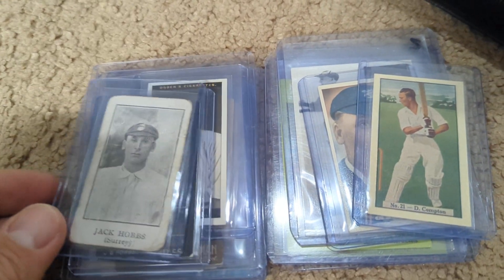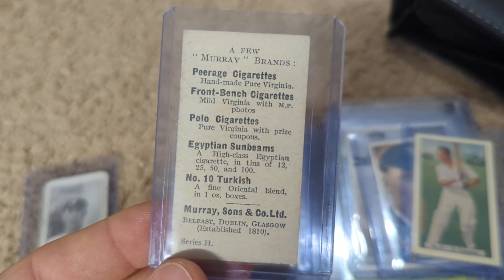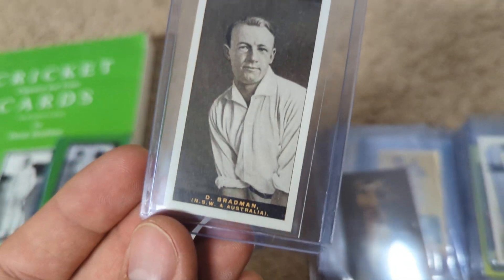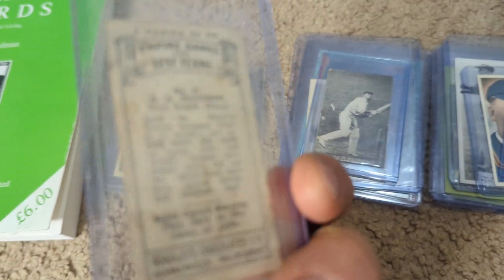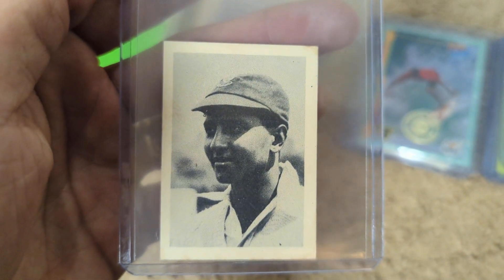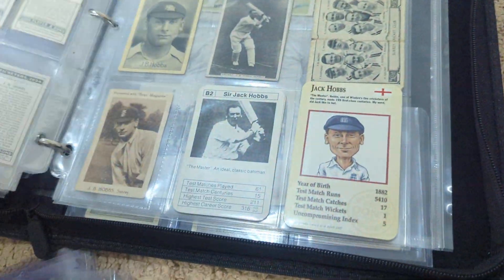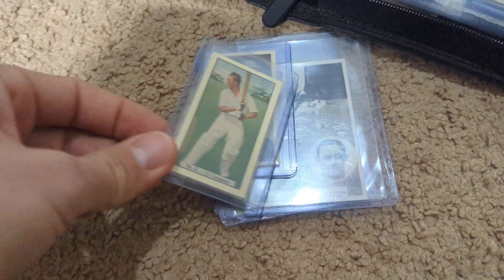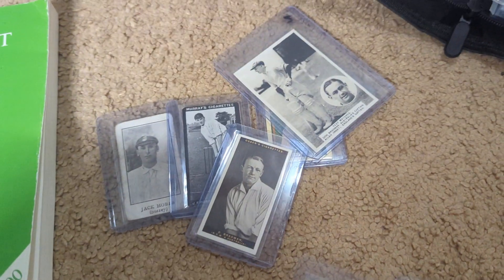My rarest cricket card ever?! New vintage pre-war pickups. Bradman, Hobbs, Hammond and more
In this video I show off some new pickups, including my rarest Jack Hobbs card and perhaps the rarest card in my entire collection

I also grabbed the nicest Don Bradman rookie I've ever seen in person, my only South African pre-war card of an Indian great, a rarer Denis Compton rookie and more.

Bonus: Kelly Slater Gold 1993 Futera surfing card